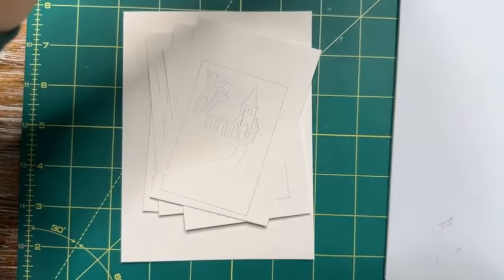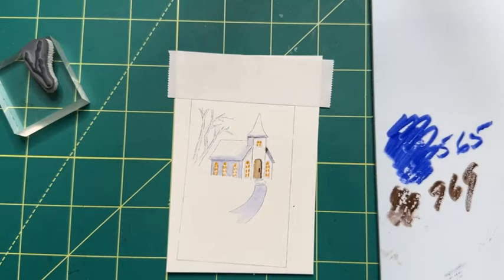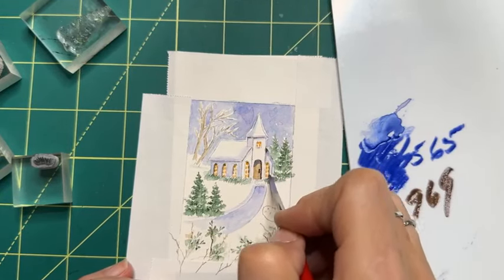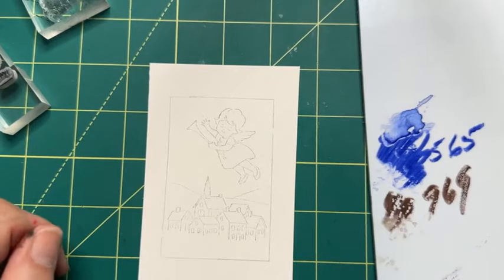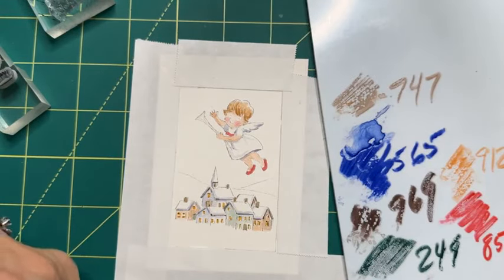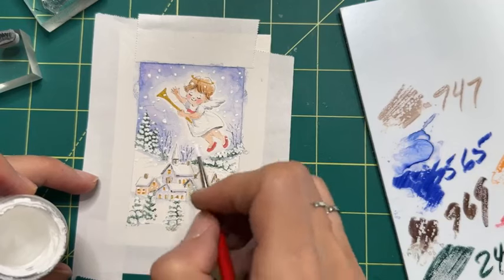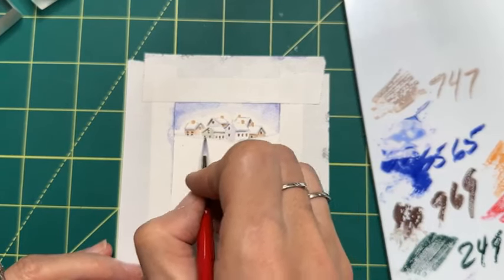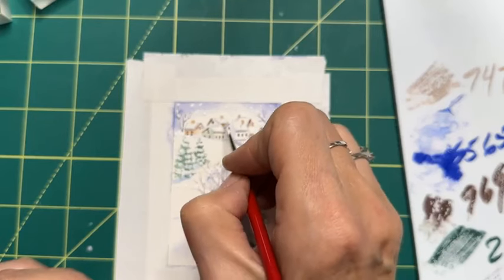Ai Watercolor - Nativity Journal - Part 1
NEW Art Impressions Nativity Journal - Part 1
By Original Artist and Creator Bonnie Krebs

Stay up to date by joining Bonnie via Facebook Live for Watercolor Wednesday LIVES @10am PST or by signing up for our weekly newsletter

LINKS